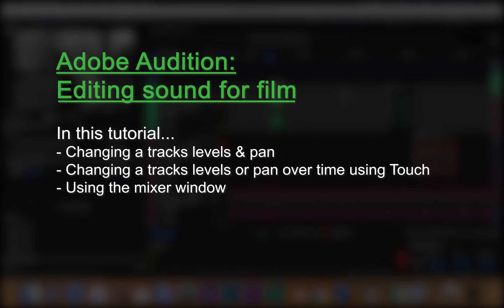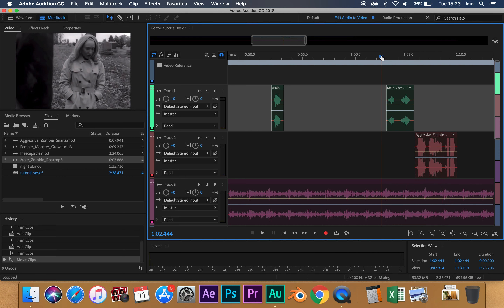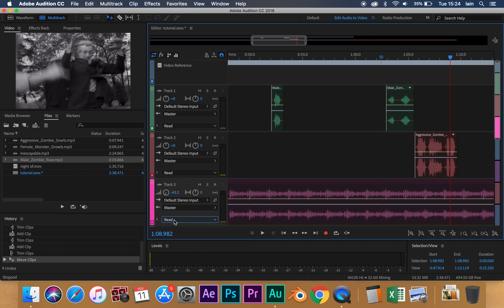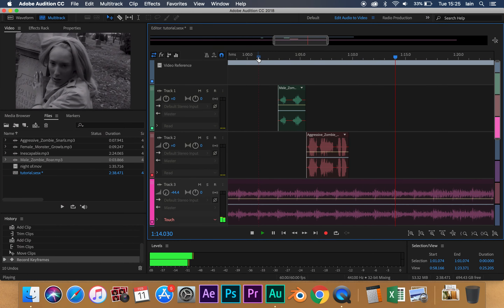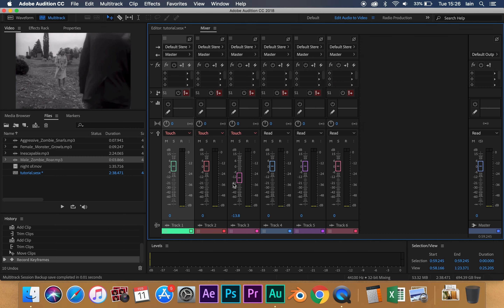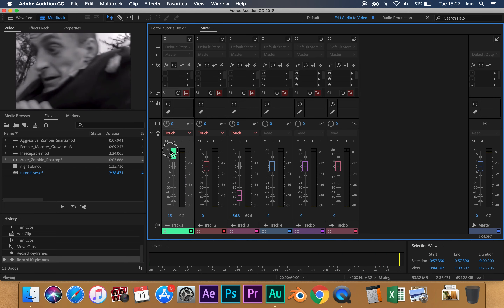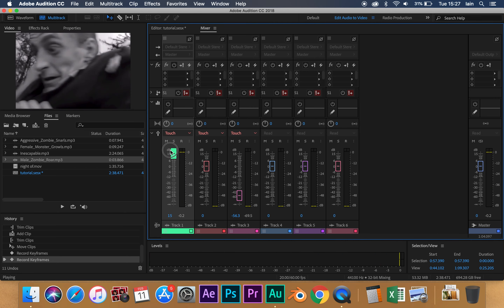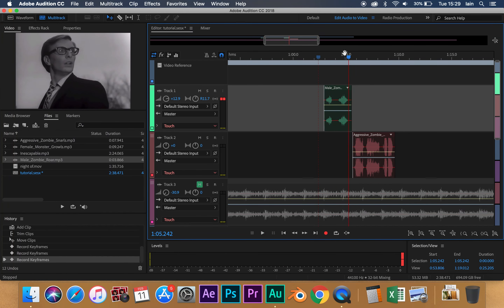Editing sound for film - Adobe Audition: changing pan and levels